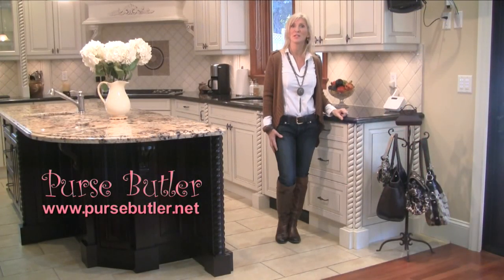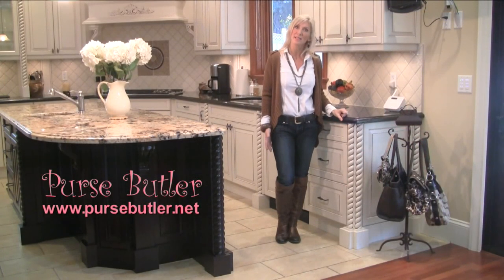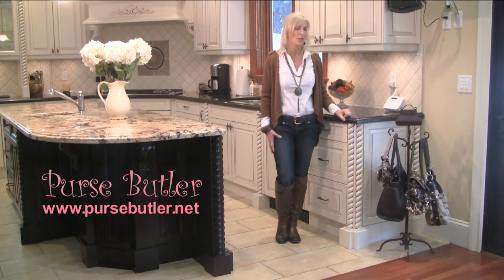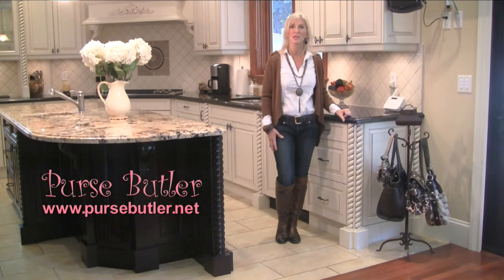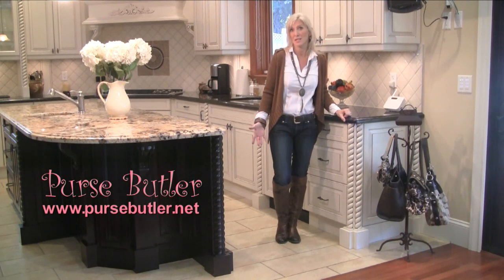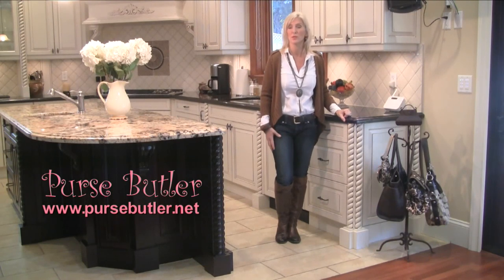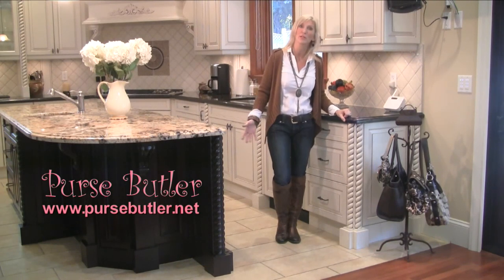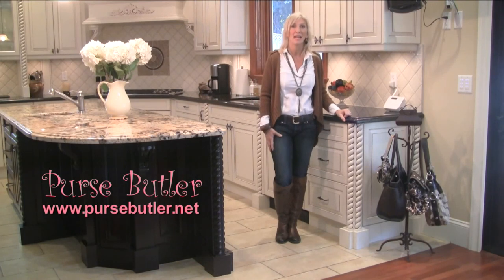Purse Butler home applications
Purse Butler is an absolute must for every home.  Keep purses at home off the floor and off kitchen surfaces.